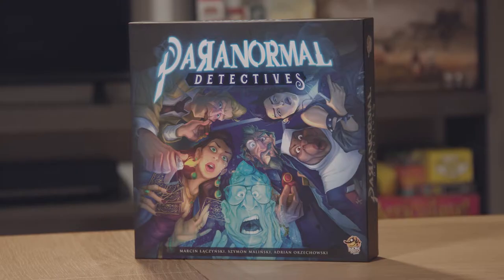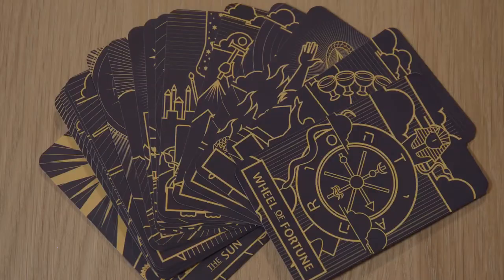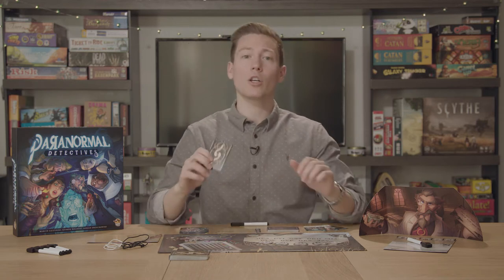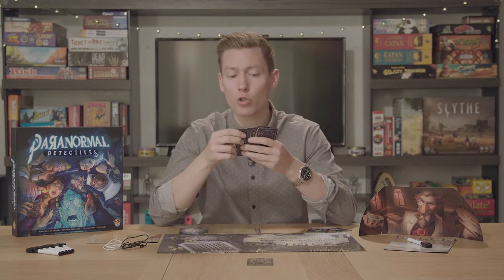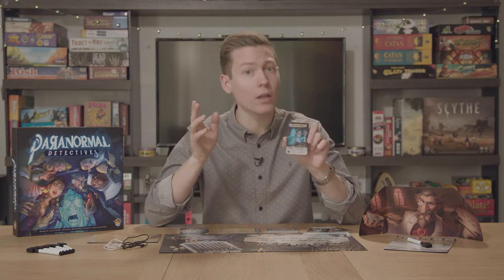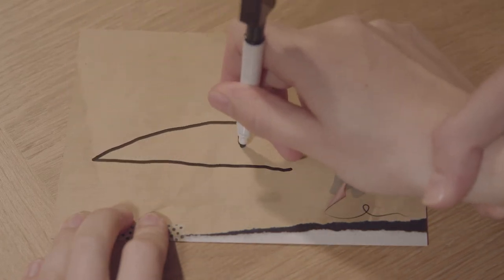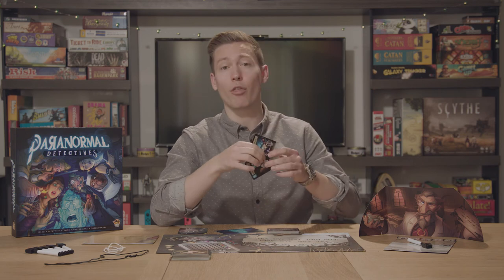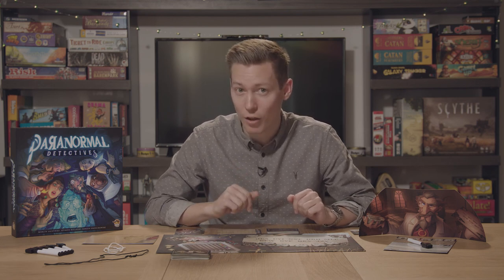How To Play: Paranormal Detectives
Steve from The Casual Gamers walks you through how to play Paranormal Detectives.